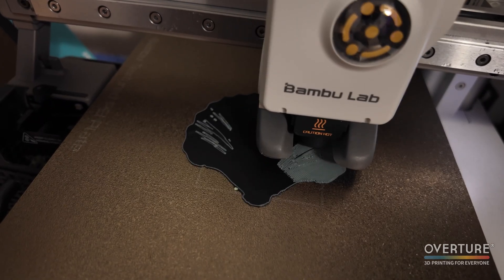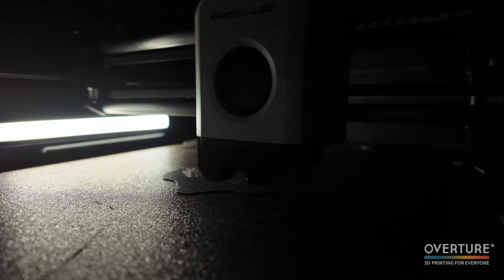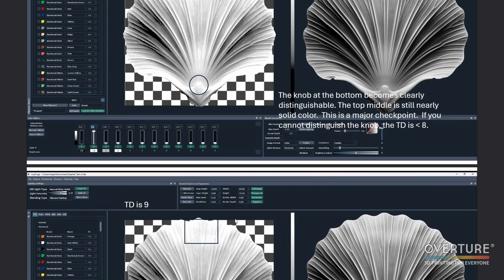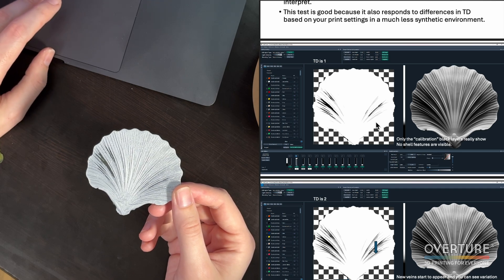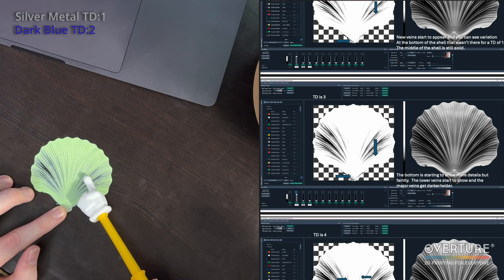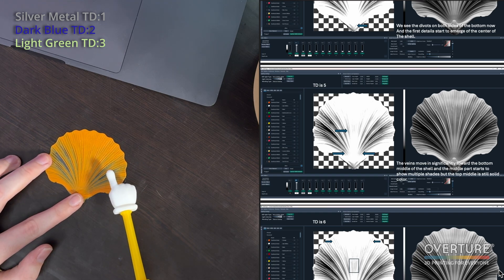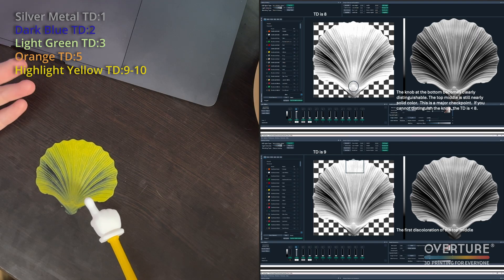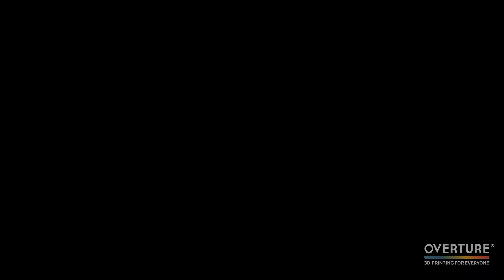(HueForge) How to use the Seashell Test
In this video I'll show you how to measure your Transmission Distance (TD) using the free Seashell test included in HueForge. If you have any questions about HueForge or TD feel free to drop them in the comments!